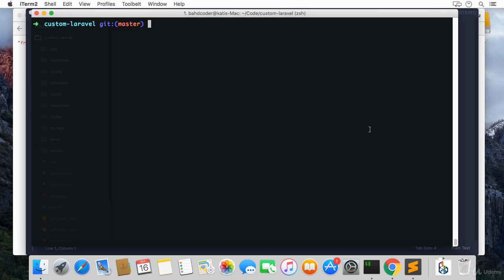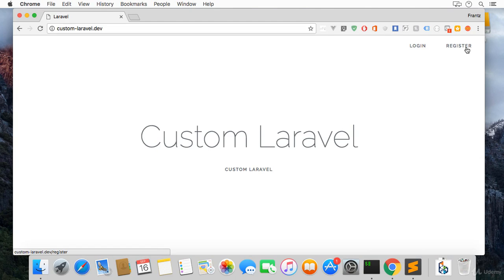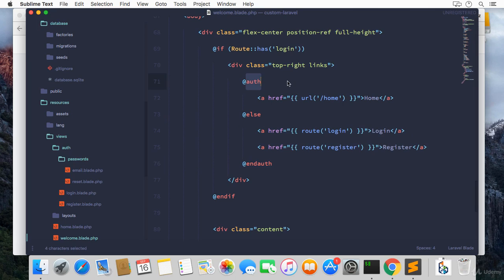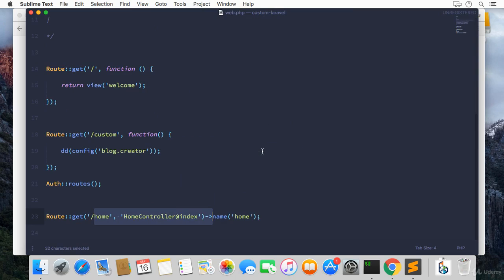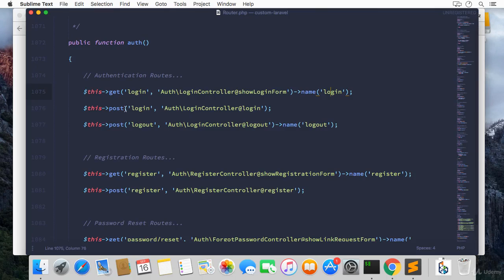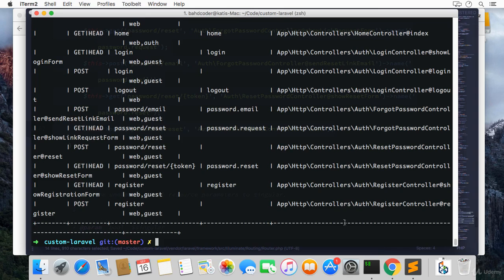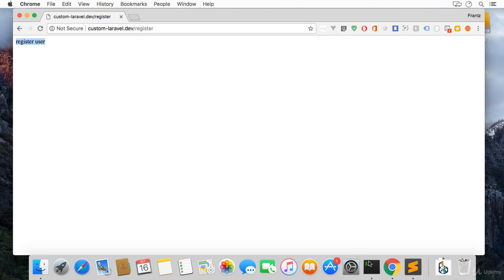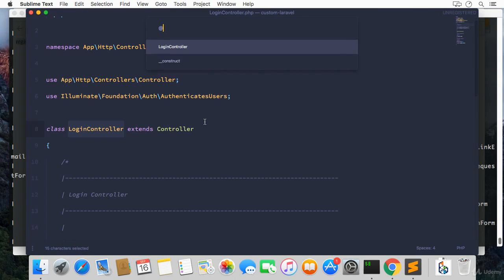Udemy Laravel - 003 Laravel default authentication system I